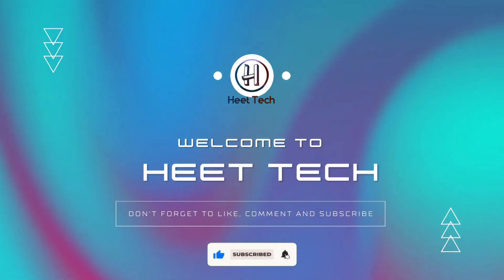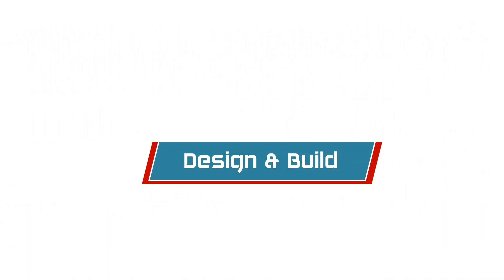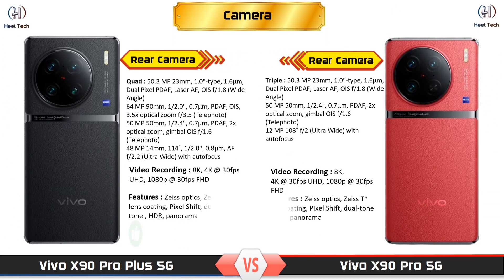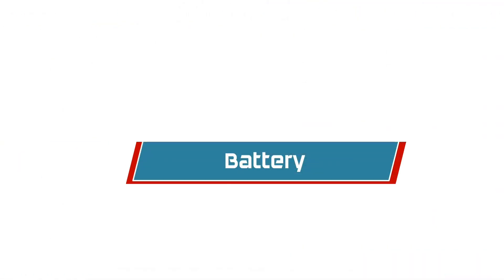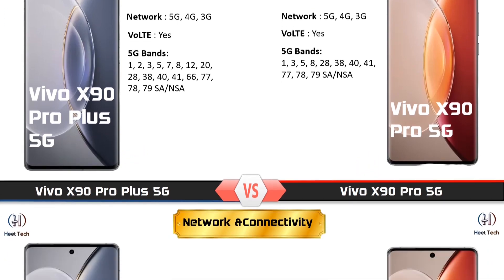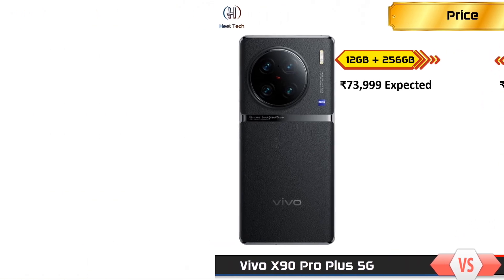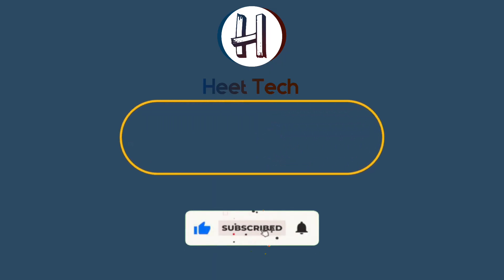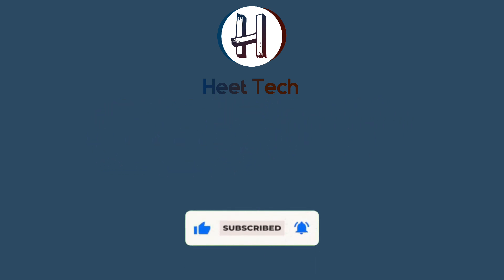Vivo X90 Pro Plus 5G vs Vivo X90 Pro 5G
Welcome to @Heet Tech channel.

          Hello friends, Welcome to comparison of Vivo X90 Pro Plus 5G vs Vivo X90 Pro 5G. we are showing the full detail comparison of Vivo X90 Pro Plus 5G vs Vivo X90 Pro 5G in less time. Please stay up to end of video for interesting prices. Enjoy video and coment which phone do you like.